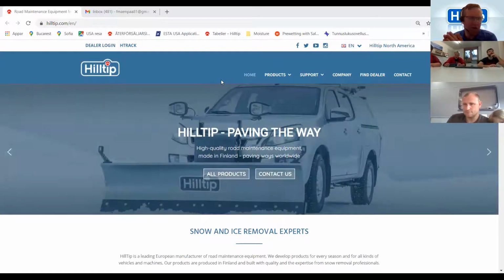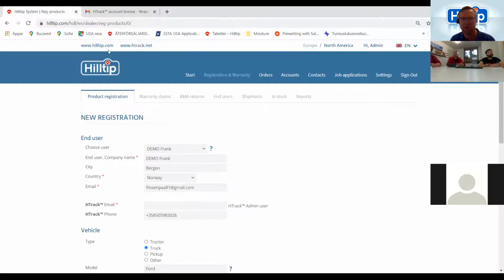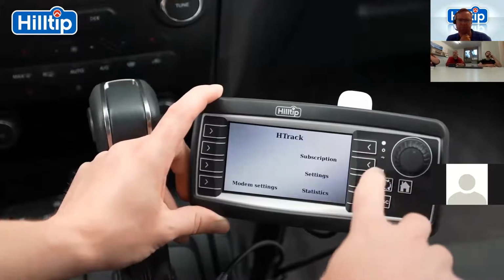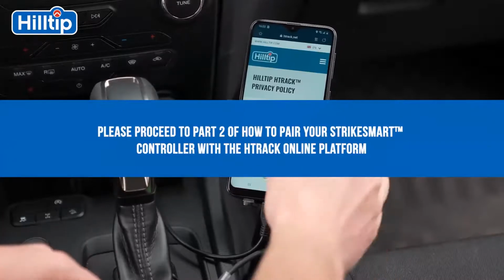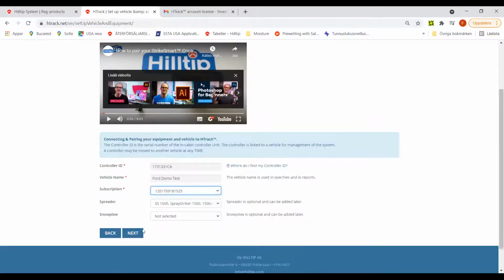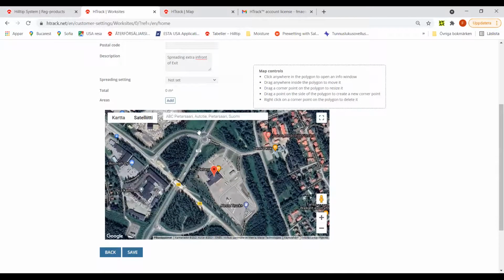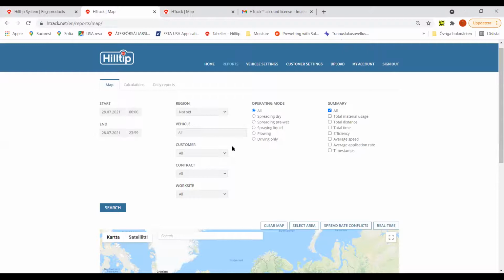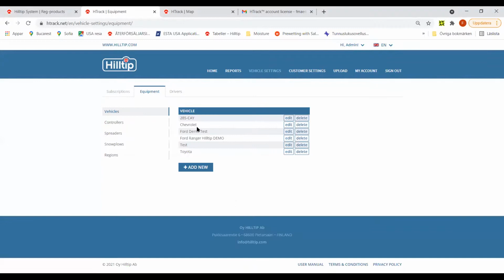HTrack For free! -introductional Registration Training